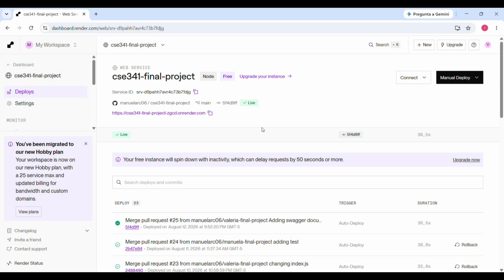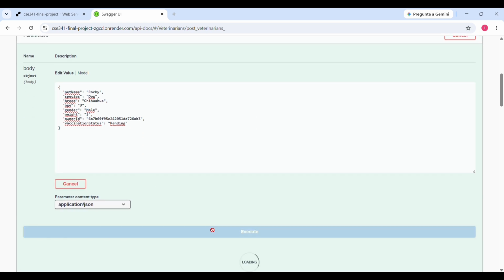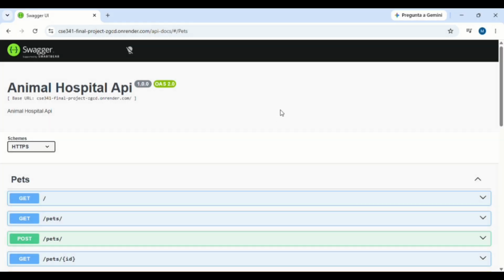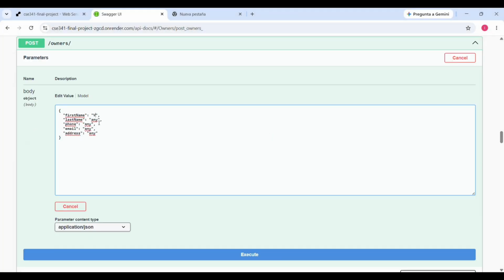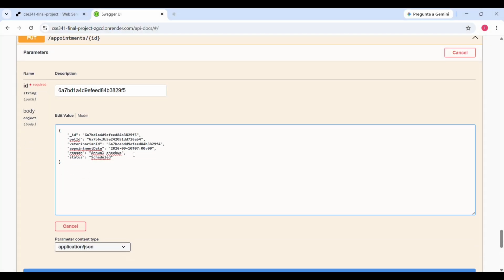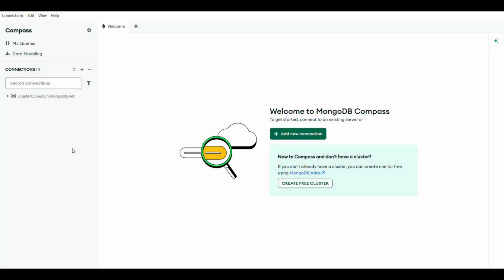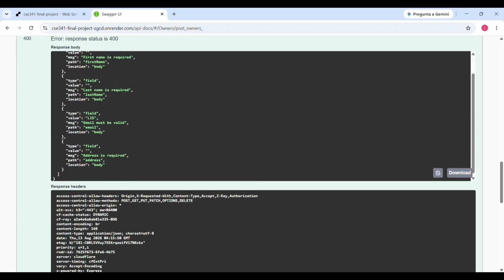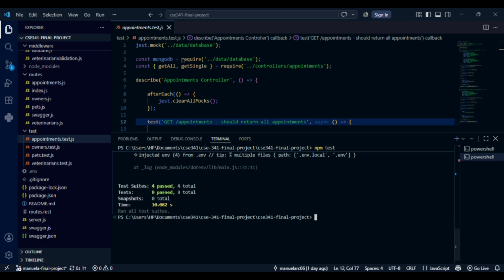CSE - 341 Web Service Animal Hospital API (Part 3)